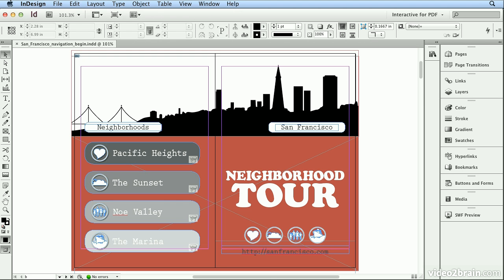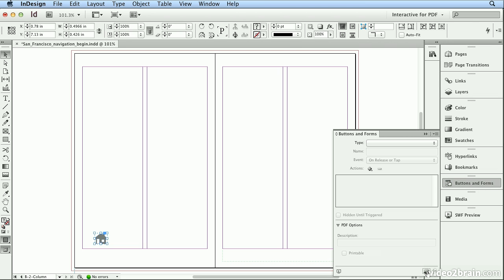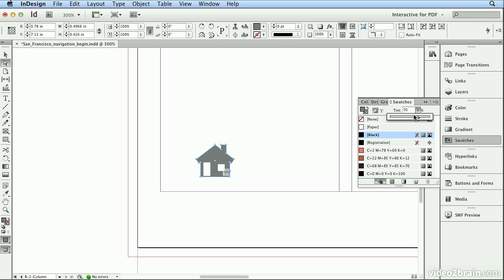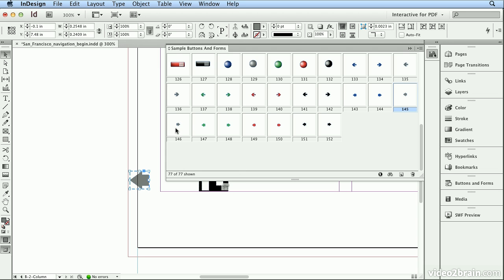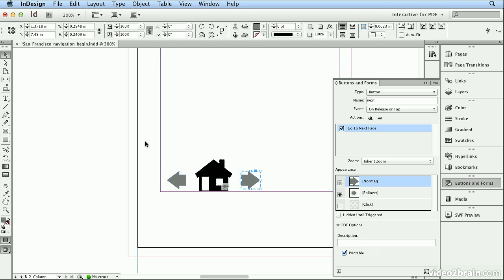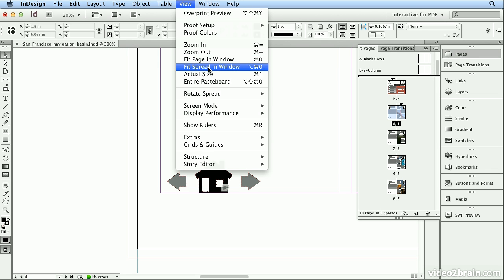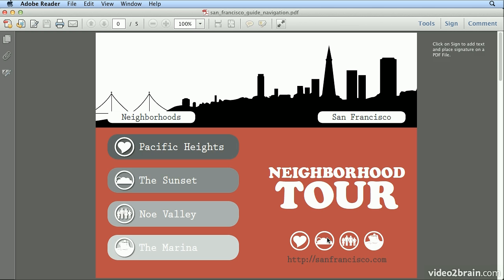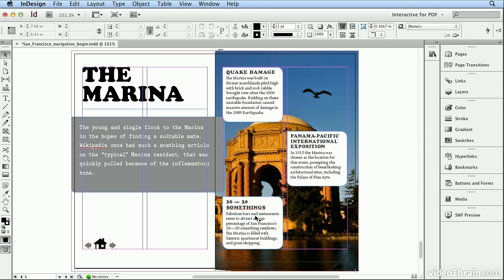Adobe Indesign CS6 Tutorial - 68 Building Document Wide Navigation